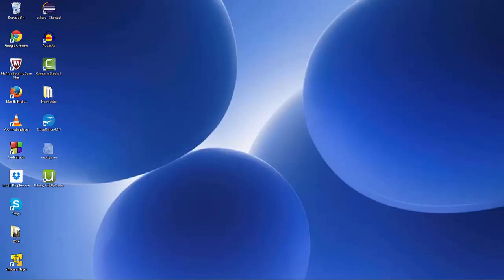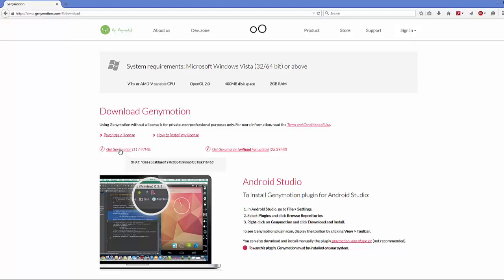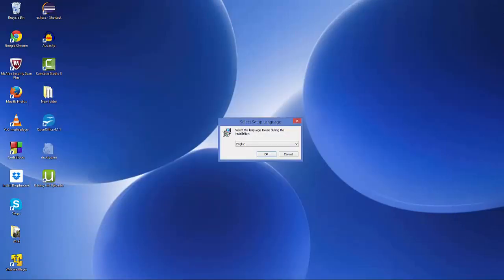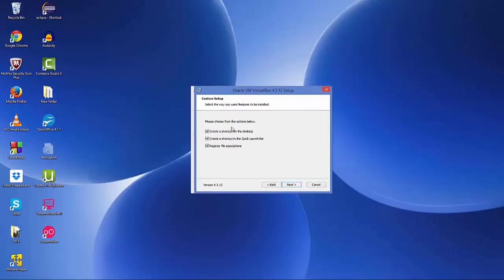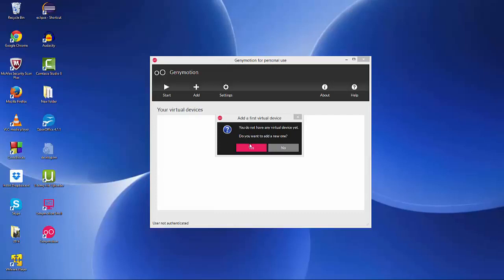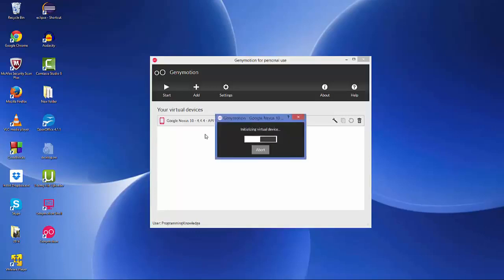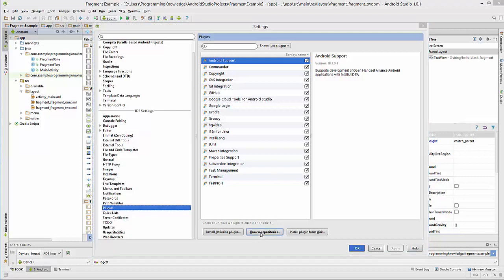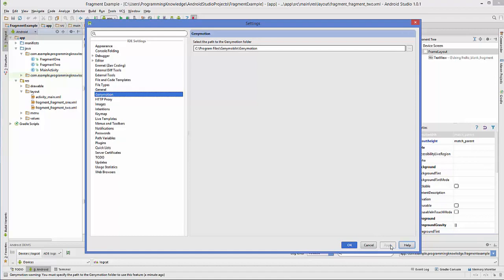How to Install and Setup Genymotion for Android Studio GenyMotion Android Emul HD